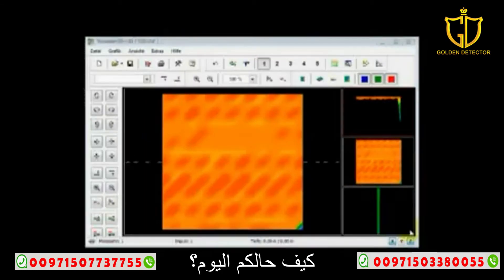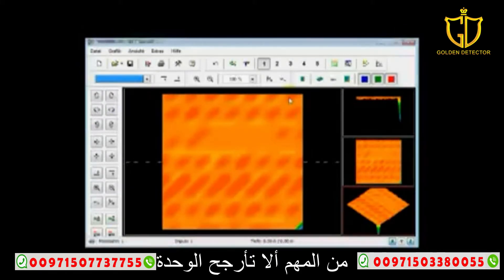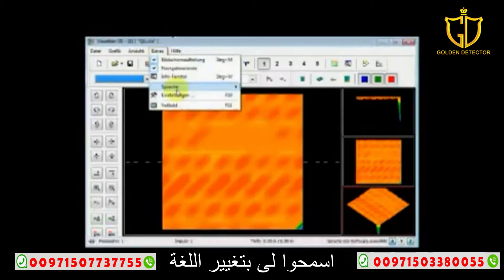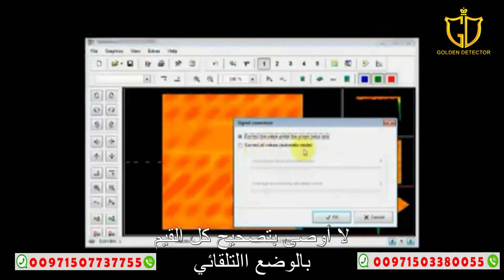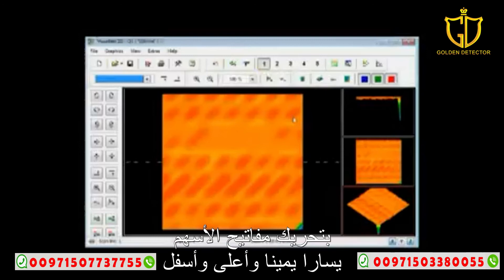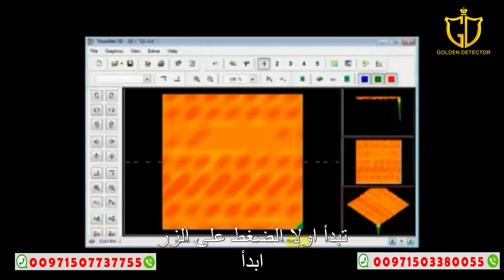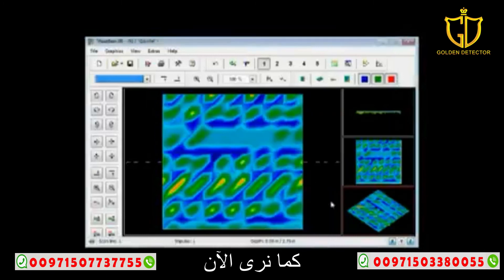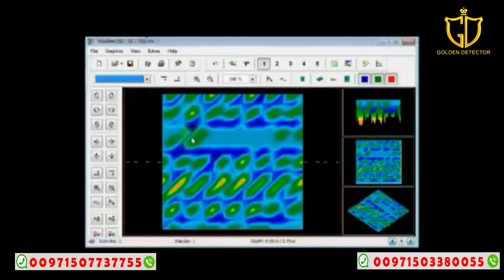طريقه استخدام برنامج التحليل الثلاثي الابعاد OKM 3D Visualiser | عملية تصحيح الخطأ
know the functionality of the Visualizer 3D Software for the OKM line of Metal Detectors.

Professional: 3D imaging software for OKM metal detectors and 3D ground scanners
Easy to use: also for less experienced users
Representation: of detected anomalies and structures as 2D and 3D graphics
Determination: of the position, size and depth of hidden objects

Functions of Visualizer 3D
Visualizer 3D is equipped with several functions no professional treasure hunter should miss. Besides the visualization of detected treasure finds in 3D graphics and the measurement of depth, position, and size Visualizer 3D
للمزيد من المعلومات والتواصل مع الشركة :

EXP 6000,exp 5000, OKM,اي اكس بي 6000, إي اكس بي ,اي اكس بي6000